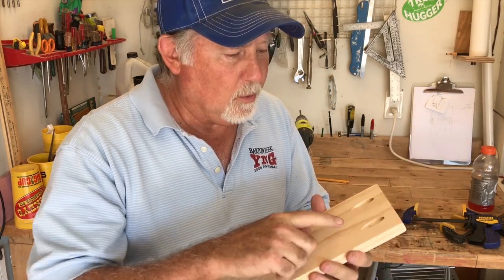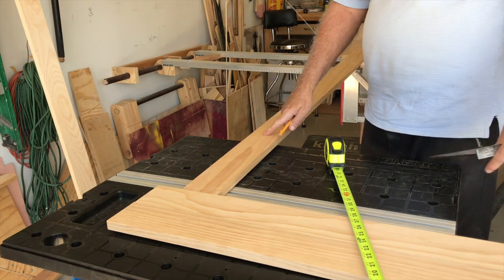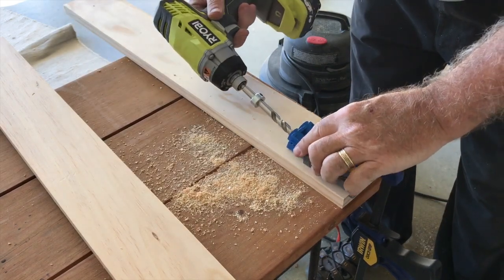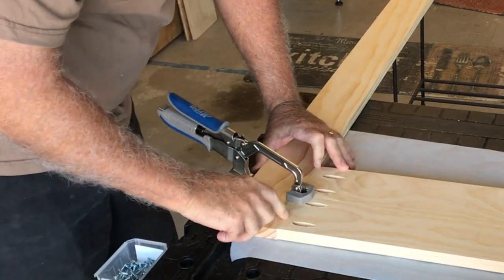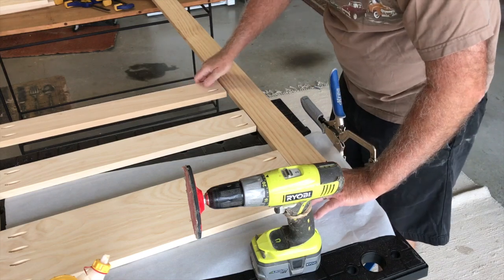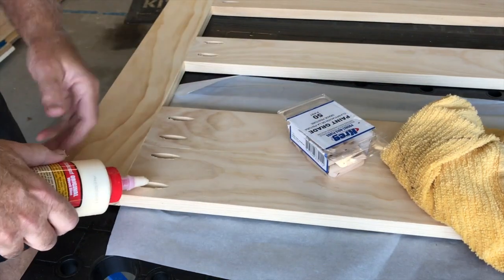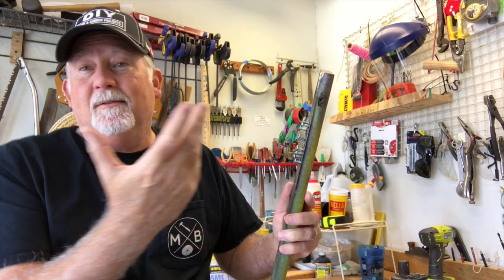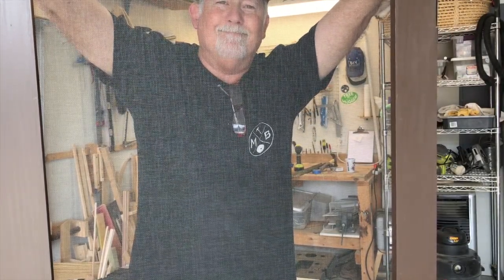Build A Simple Screen Door: Easy DIY Home Improvement Guide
Welcome to our DIY home improvement channel! In this video, we’ll show you how to build a simple screen door using pocket hole screws and 1x4 clear pine. Follow our step-by-step guide to create a functional and stylish screen door for your home. This project is perfect for letting in fresh air while keeping bugs out.

We’ll cover everything from cutting the wood to attaching the screen and installing the door. Don’t forget to check out the links to all the tools and materials used in this project.

It is Spring and time to let the fresh air in.  I show the steps to build a simple screen door.  Supplies; 1x4 clear pine (no knots), pocket hole screws, glue, paint, screen ( bought to custom size), and hinges.
Hinges are a custom order because they fit the 3/4-inch width of the door.
Split hinges
Kreg Pocket hole jig
Kreg 1-1/4" Coarse Thread Pocket Hole Screws
Pine Pocket hole covers

Enjoy and check out additional links to Amazon.

CA Glue
Push Blocks
Kreg Jig K4 Pocket Hole System
Incra Miter Gauge
1 2 3 Blocks
Block Plane
Wood River #3 Bench plane
Wood River Shoulder plane
Card Scraper
Try Square
Steel Try Square
Wood vice
Japanese Hand Saw Dozuki Pull Saw
Palm Router
Quick Grip Clamps 4 in set

This video is about Build A Simple Screen Door: Easy DIY Home Improvement Guide. But It also covers the following topics:

Screen Door Tutorial
Screen Door Build
Easy Screen Door Build

Video Title: Build A Simple Screen Door: Easy DIY Home Improvement Guide

✅  About DIY Home & Garden Projects.

Doing it yourself is good for your soul and gives you pride in your accomplishments. Let our videos be your handyman tutorial or the always-on-call Dad or Uncle Bodie to help you get the job done.

DIY Home & Garden Projects is where I show you how to do things I enjoy, like gardening, woodworking, and home projects. Many of my videos show home projects. Some projects are maintenance around the house, and some are new builds—all things a handyman could do.

I come from a family of Master Gardeners and bring 40 years of gardening experience to share with you. I aim to help you learn more about gardening, expand your knowledge, and become comfortable working in the soil.

© DIY Home & Garden Projects